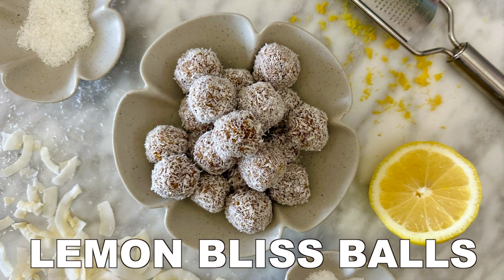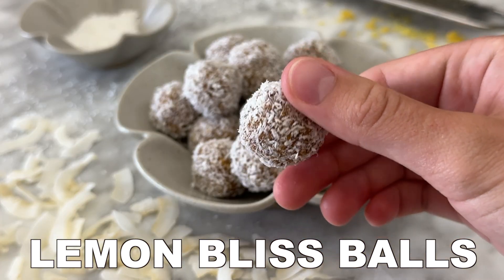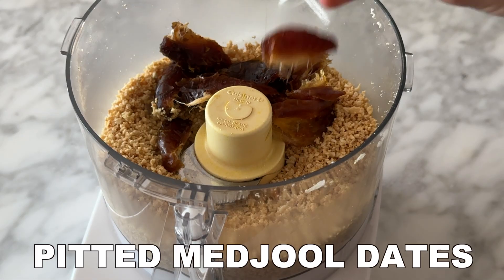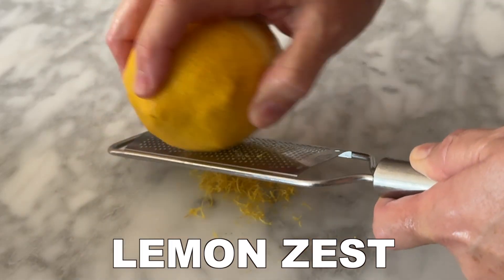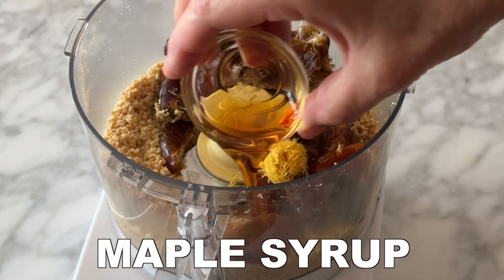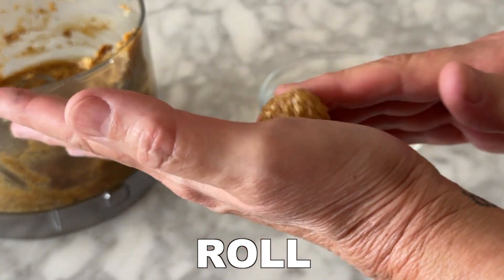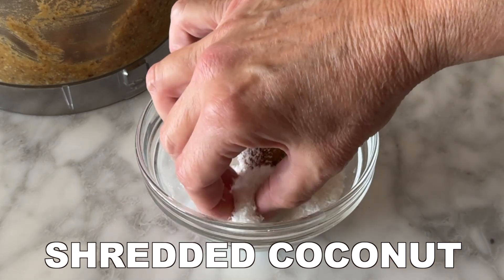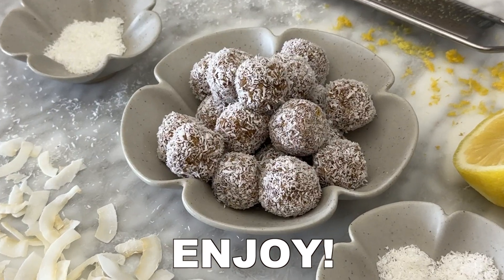LEMON BLISS BALLS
Experience a burst of sunshine in every bite with these tangy and sweet lemon bliss balls! Combining the natural sweetness of Medjool dates with the creamy richness of cashews and the tropical hint of coconut, these energy bites are incredibly delicious! Infused with fresh lemon juice and zest, and a touch of maple syrup, they offer a refreshing twist that's perfect for a quick snack or a healthy dessert. Roll them in unsweetened shredded coconut for an extra layer of texture and flavor. They are simple to make and irresistibly tasty.